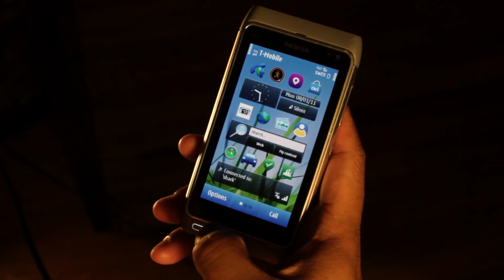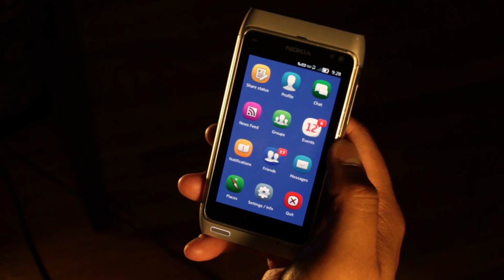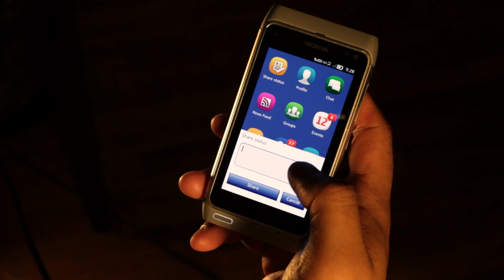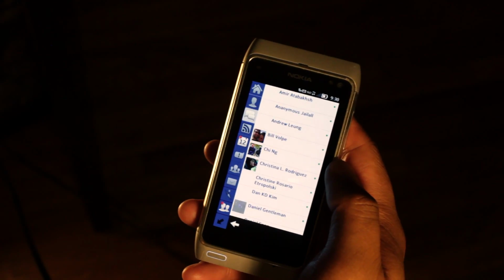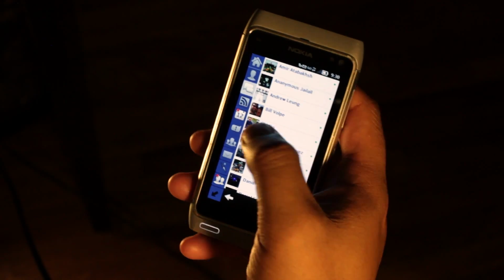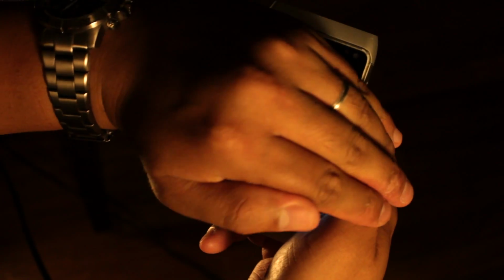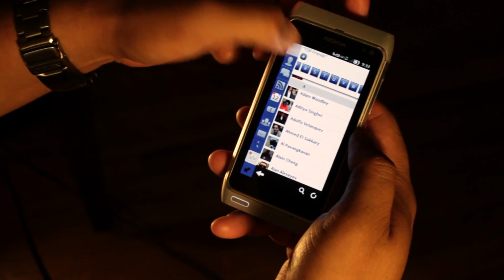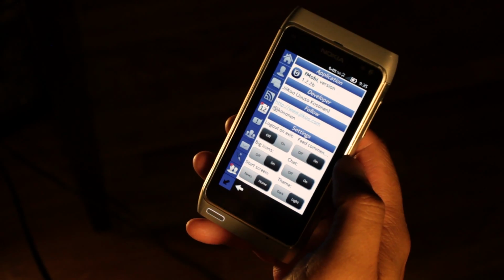fMobi beta overview. Facebook application for Symbian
Here's a Facebook application for Symbian that you might want to try. It's called fMobi and the version shown in this video is 1.2.2b. It's currently beta for Symbian and is coming soon to the Nokia N9 (MeeGo). I'm showing it here on a Nokia N8.

Opening the app, you see the main menu right away. This app has a lot of features including access to News feed, Chat, Profile, User info, Messages, Check In / Places, Top Friend, Groups, Events, Albums. When in some function, you have toolbar on your left where you can quickly move to other functions. Almost in all functions you can go to user's wall by clicking the profile image of the user. Quickly like or show likes of a comment by pressing the comment.  If you like to comment user's status, just click on the status to get more access to it.

This app seems to be faster than the built-in Social App by Nokia. It's currently free, so definitely check it out. and leave feedbacks for the developer to make it even better.